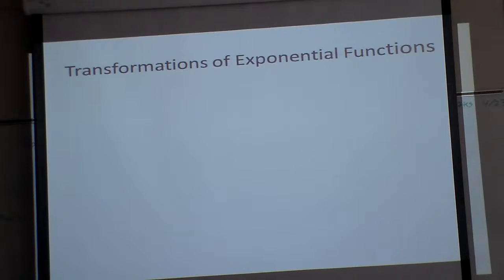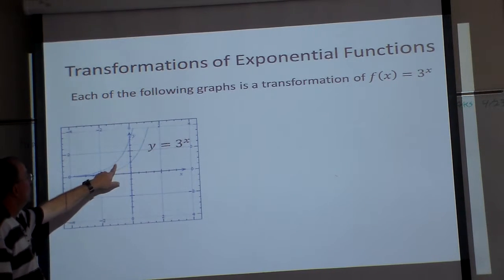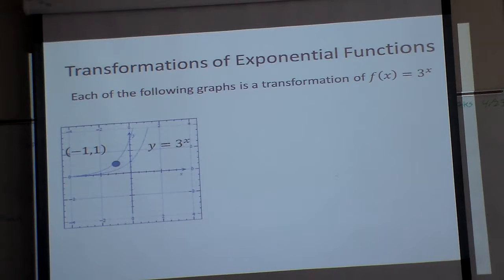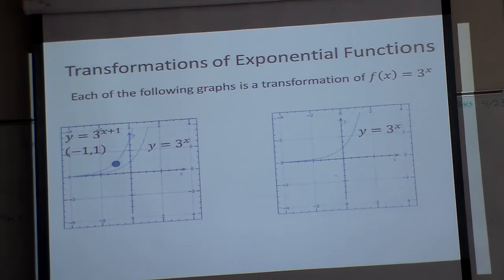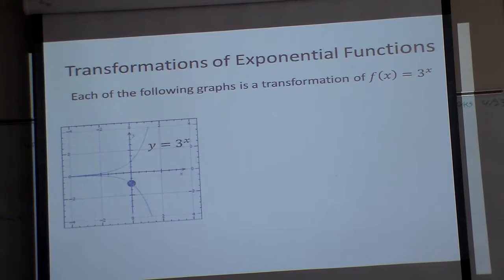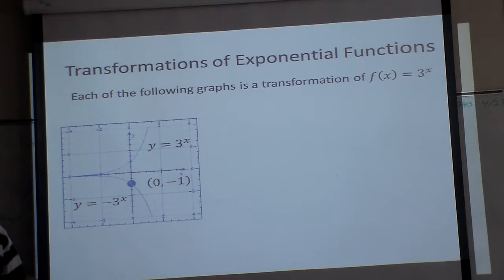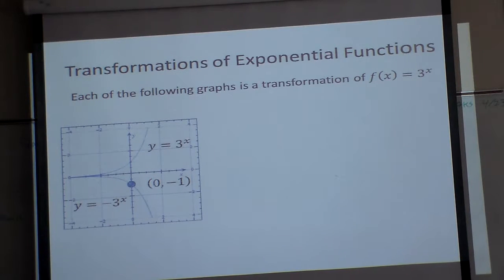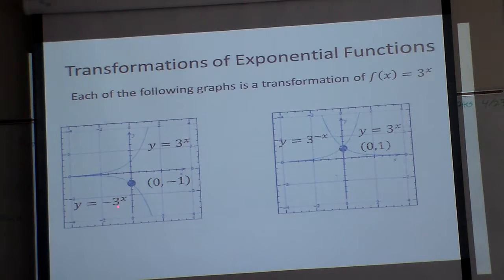Exponential Function Transformations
How to shift and graph exponential functions.